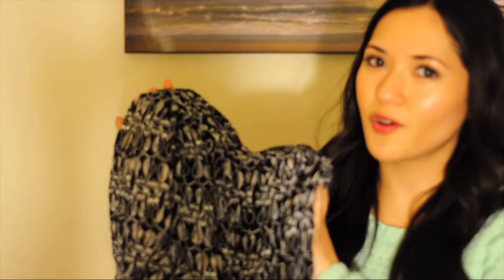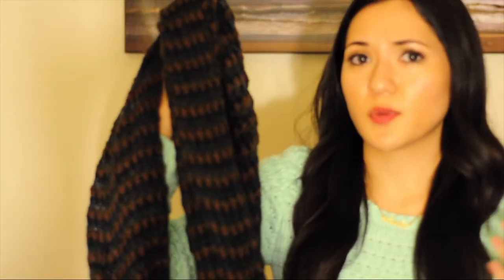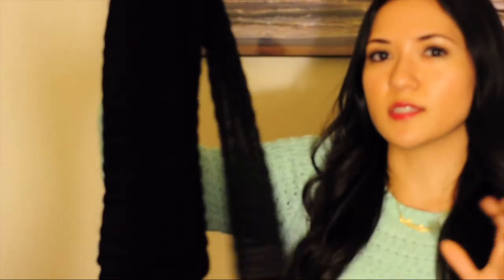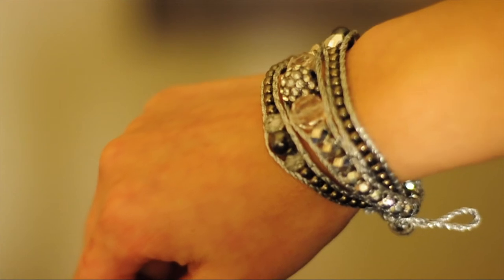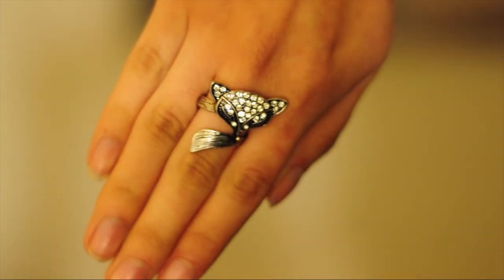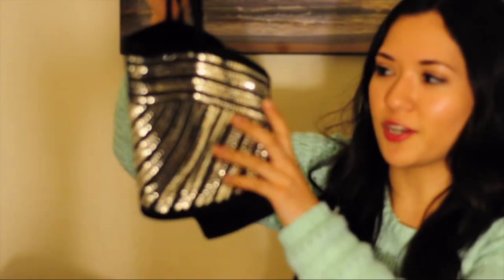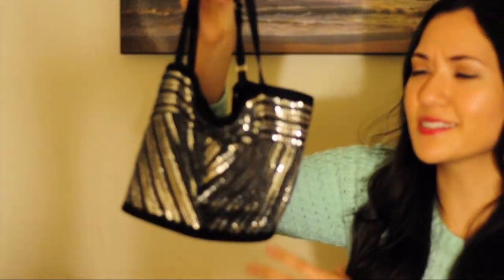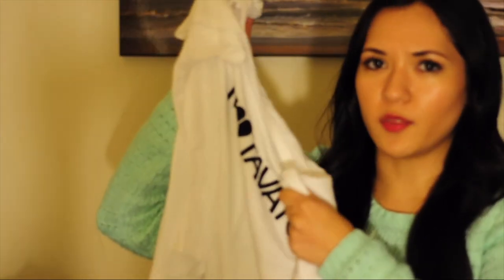Bethany Mota Collection Haul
'Like' this video if you're a Motavator!

XOXO,
Sara